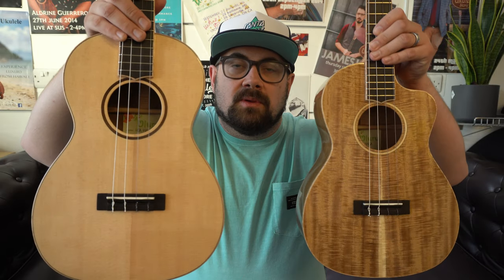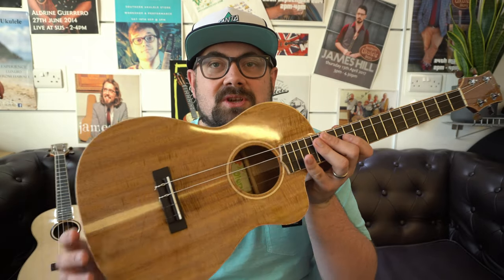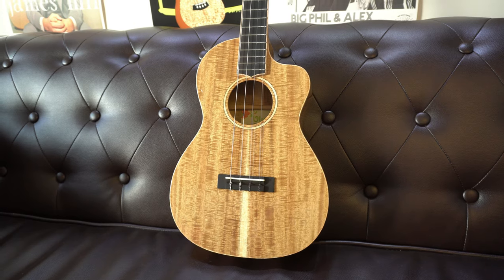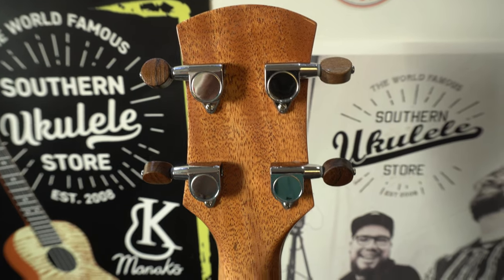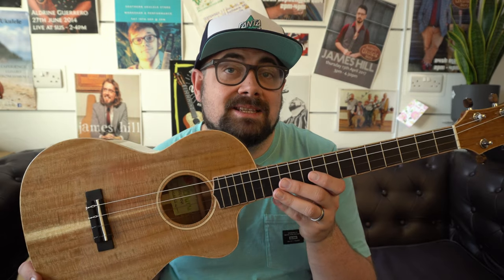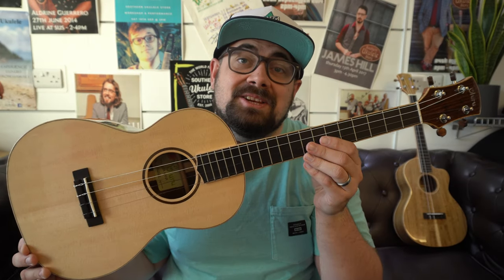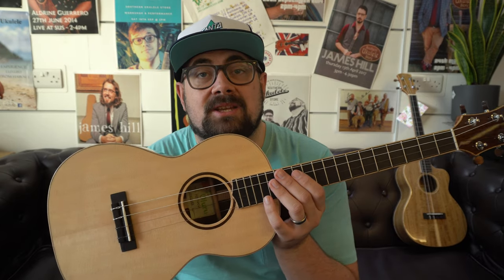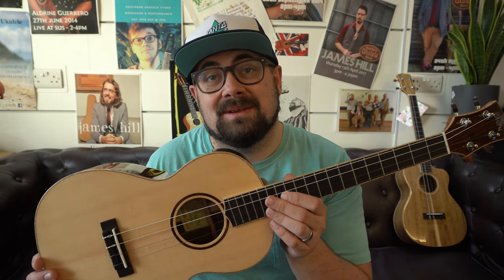Uluru Hoa Hana Baritone Ukuleles - SPRUCE VS ACACIA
Unless you work in the Ukulele trade you would never know that there has been a great shortage of Baritone Ukuleles throughout 2020. The bigger DGBE tuned brother of our usual GCEA strung protaganist has always been the black sheep of the family. Whether it's the larger body, warmer tones or seemingly neverending sustain, bass and depth of sound - the Baritone has always caught the eye of those wanting something a bit different. Historically, Jazzers and songwriters have favoured the Baritone increasingly since its inception in the late 1940's so it's a wonder that more companies do not manufacture Baritone Ukuleles. You have the usual suspects - Kala, Cordoba, Ohana and Pono and at the high end Kanile'a and Kamaka but very few if any options in the middle.

We have often discussed this with players and friends in the past... One of those was Matt at World of Ukes in Carlisle and at some point in the conversation, one of us suggested that we find a company to fill that gap. Before we knew it - we were chanting 'Make Baritones Great Again' and Uluru were happy to oblige having worked closely with Matt on his own range of Lehua Ukuleles earlier in the year. It took us a while to get there but the resulting Ukuleles are the Uluru Hoa-Hana series. Hoa Hana means partnership or collaboration in Hawaiian which seems fitting given the mutual love between SUS and WOU.

These Uluru Baritones really do offer something extra special to the discerning Baritone player and hopefully after watching this video you know whether you are looking for that traditional tropical acacia sound or whether you want something with a bit more bite and weight to each note?

You can find our current stock of these ukuleles at the link below;

You can check out Alex and Matts recent podcast here;

Recorded 10/11/20 - Sony A6400, Sontronics STC-1 & Zoom H6N - edited in Filmora 9.